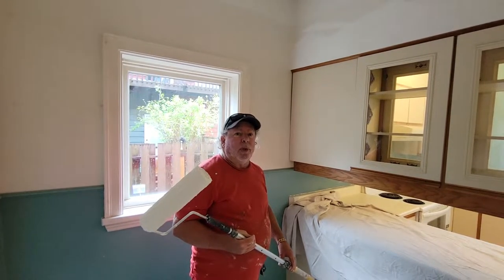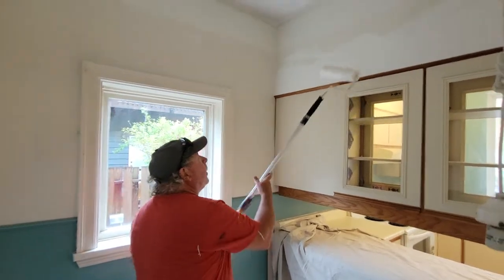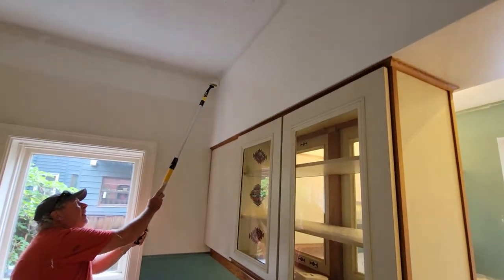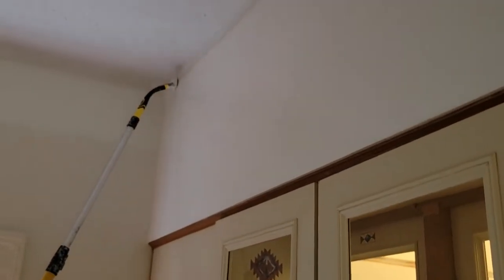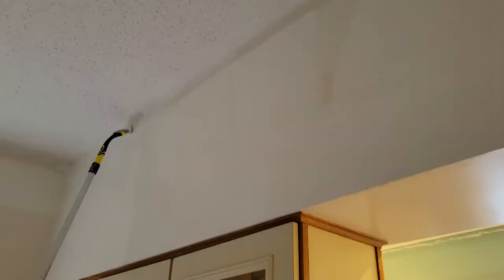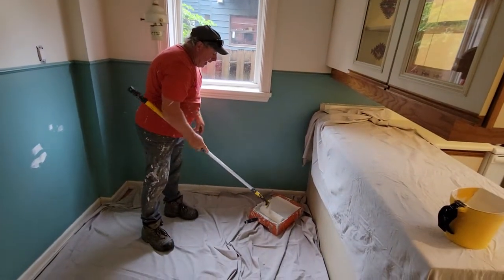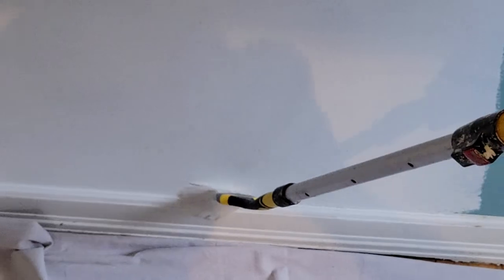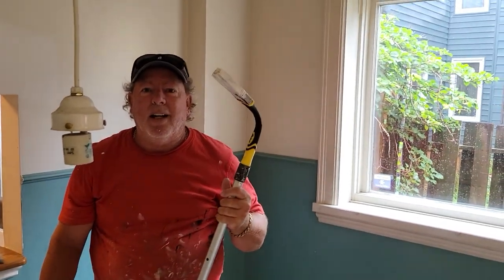Painting with the Gooseneck paint brush!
Painting Tips! Rolling and cutting with gooseneck paint brush.